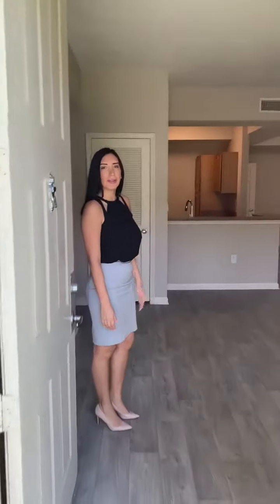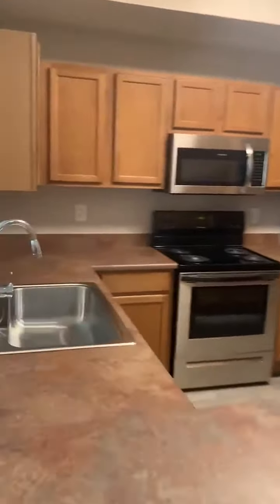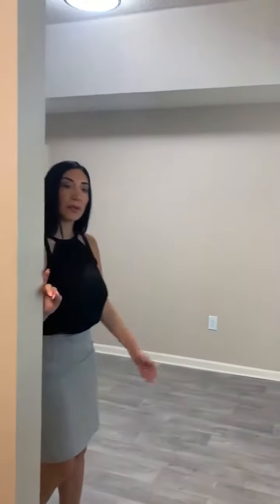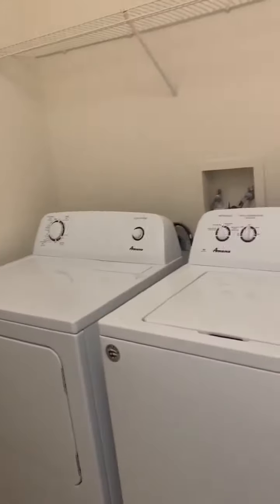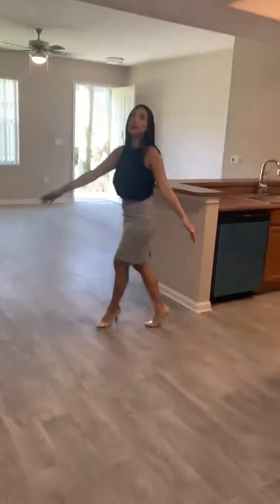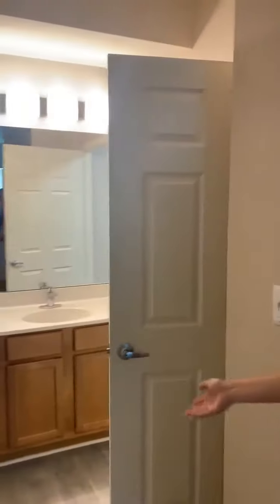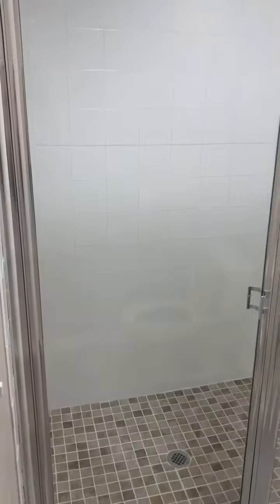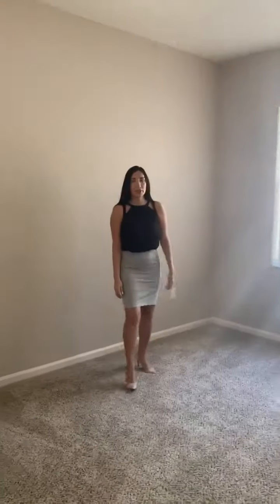Quantum Lake Villas Three Bedroom Two Bath Floor Plan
Welcome to Quantum Lake Villas.  Please enjoy our virtual tour of the three-bedroom two bath fully upgraded floor plan.